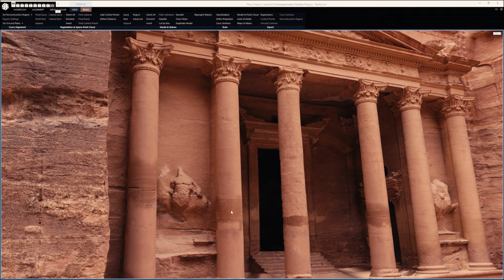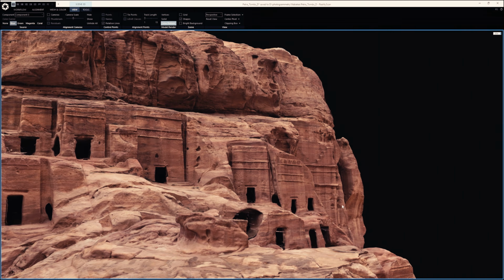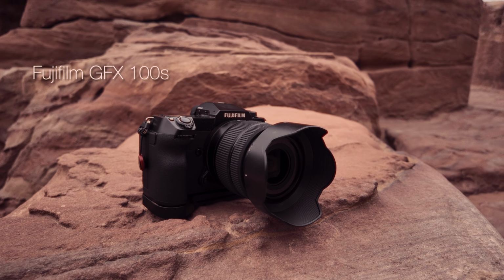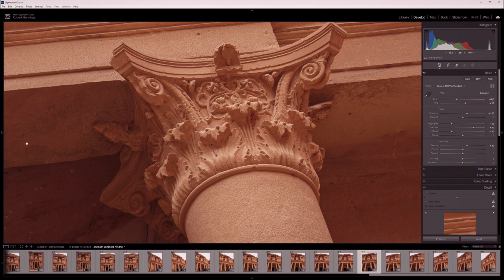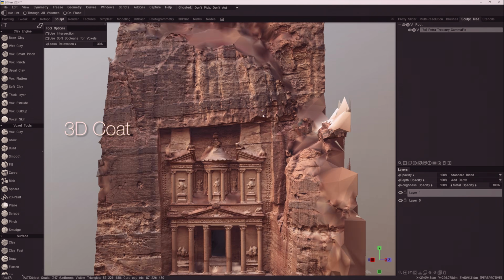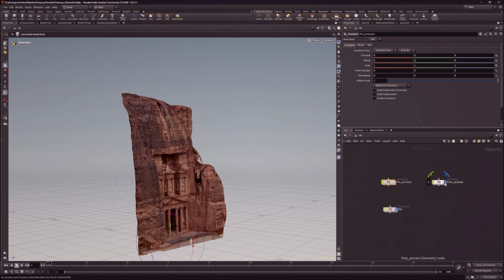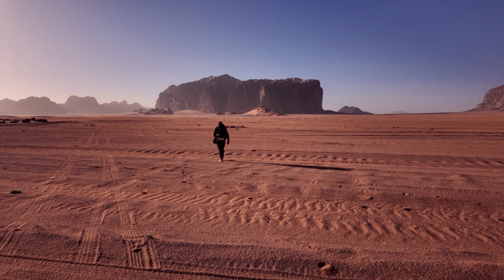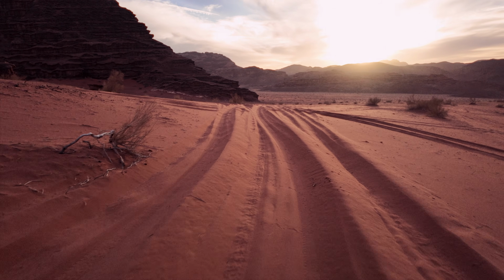Rebuilding an Ancient Wonder in Unreal Engine 5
I’ve wanted to visit Petra for years, not just for photography, but to capture its incredible geometry and bring it into the digital world. Can you actually recreate a site of this scale in Unreal Engine?

In this video, Midgard Geographical Society begins a massive new project: rebuilding the legendary ruins of Petra and the desert landscapes of Wadi Rum. I’m breaking down my entire photogrammetry workflow—from 4 days of scanning in the field with a 100MP camera to processing high-res meshes in 3DCoat, Houdini, and finally Unreal Engine.

Key Topics Covered:

Field Strategy: My camera settings, lens choices, and how to ensure correct coverage for complex ancient architecture.
High-Res Scanning: Using the Fuji GFX 100S to capture 100-megapixel detail and whether that level of quality is actually necessary.
Mesh Cleanup: How I use 3DCoat’s voxel sculpting to "melt away" errors and rebuild missing geometry.
The Workflow: A look at the core pipeline using RealityScan, Houdini, and 3DCoat to prepare assets for Unreal.
Wadi Rum Expansion: Scanning desert cliffs and rocks to build a complete environment.
This is just the beginning of the series. Over the coming weeks, I’ll be posting detailed breakdowns of each stage—capturing, reconstruction, cleanup, and integration.

00:00 – Introduction: The Dream of Capturing Petra
00:31 – Welcome to Midgard Geographical Society
00:52 – The Scale of the Project: Legendary Sites & Huge Scenes
01:26 – The Pre-vis Pass: Organizing Raw Scans in Unreal Engine
02:18 – Handling Large-Scale Photogrammetry Projects
02:48 – Equipment Check: Is a 100MP Camera Necessary?
03:09 – Field Strategy: Lenses, Settings, and Coverage
03:42 – Mesh Cleanup: Revolutionizing Workflow with 3DCoat
04:15 – The Pipeline: Houdini, 3DCoat, and Unreal Engine
04:27 – Beyond Petra: Scanning the Wadi Rum Desert
04:44 – What’s Next: Upcoming Breakdowns & Series Overview